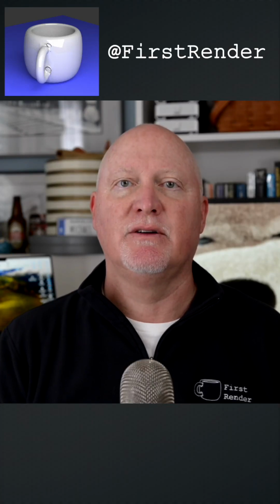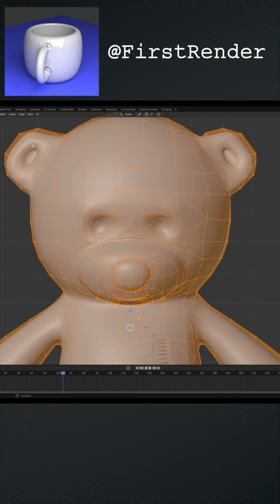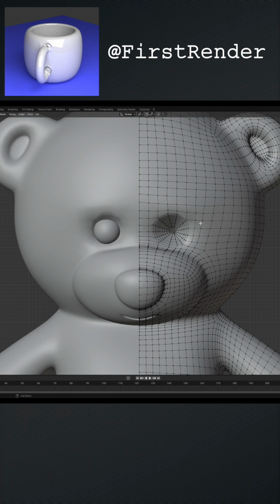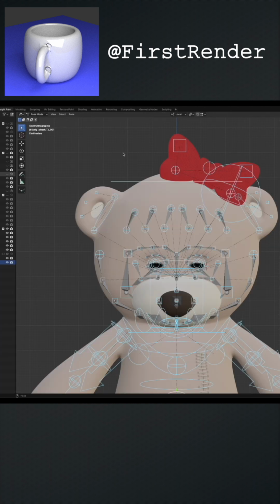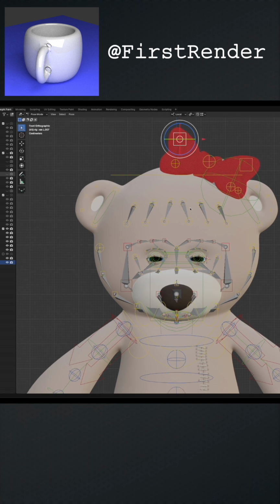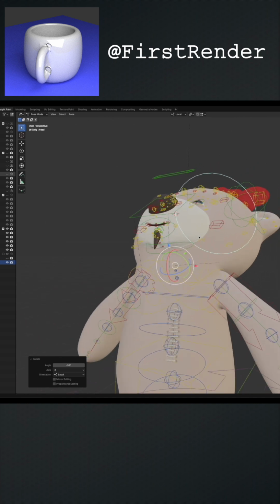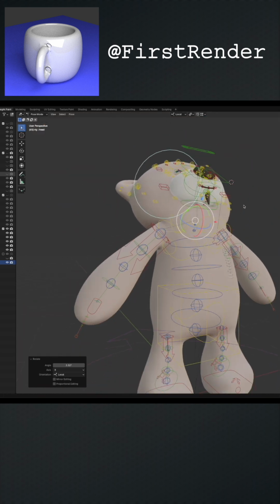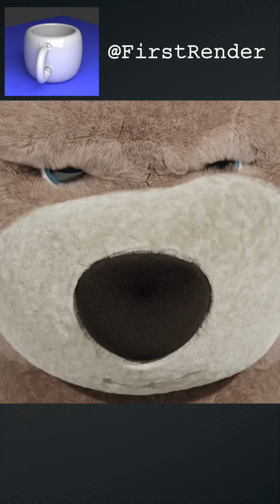BTS "Break a Bear" Week 8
High Polly to Low. Subdivide issues. Added Bow Bones. Wight painting issues.